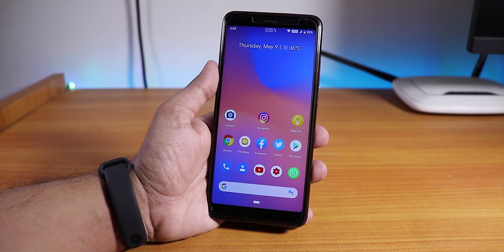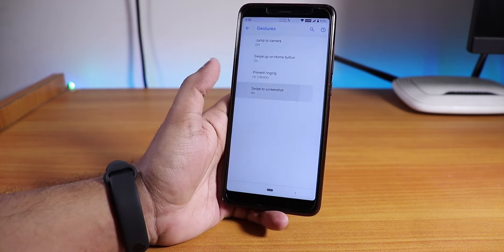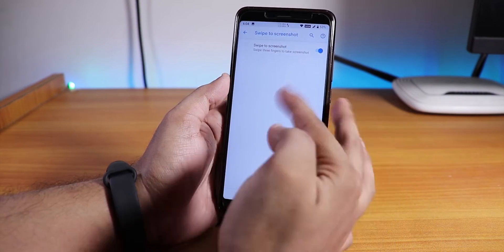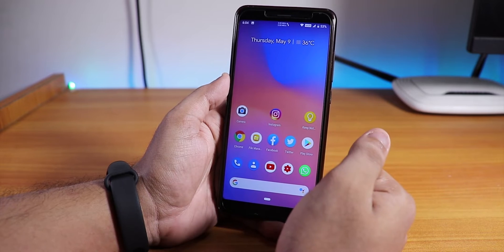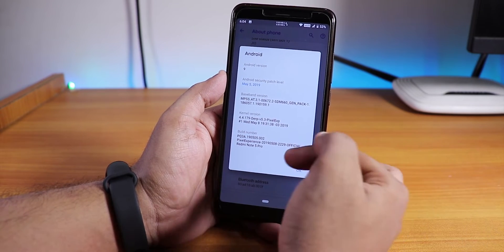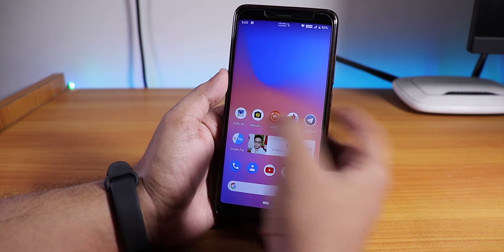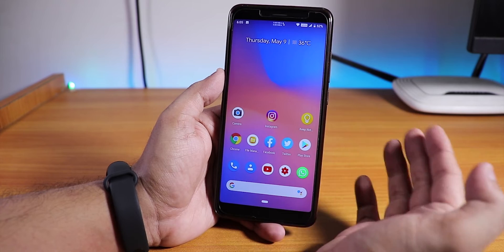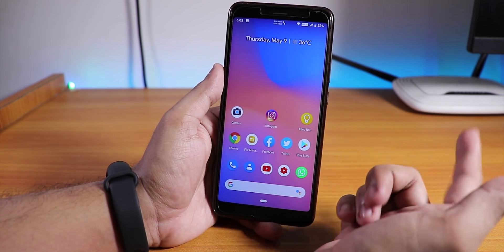Three Finger Screenshot Gesture On PE Whyred! 08/05/2019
The video is on the AOSP build not the caf one.